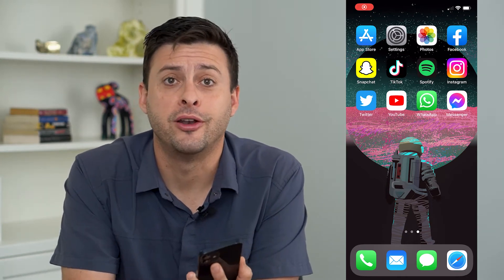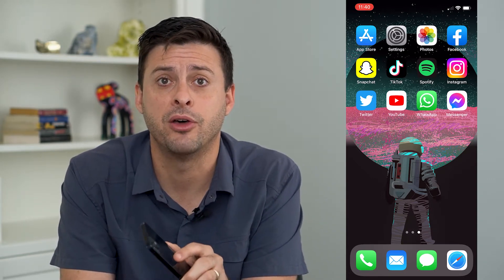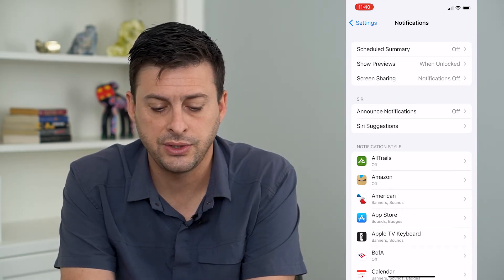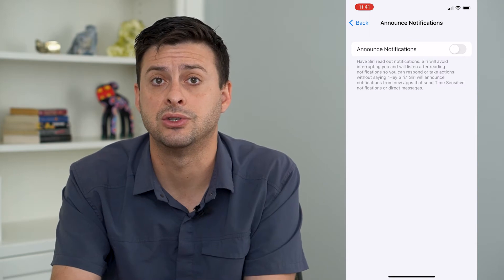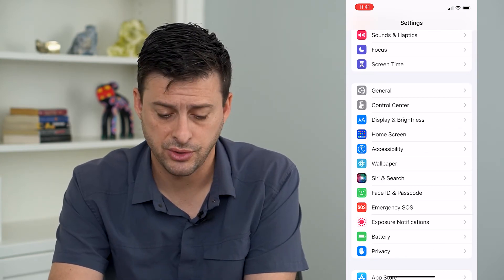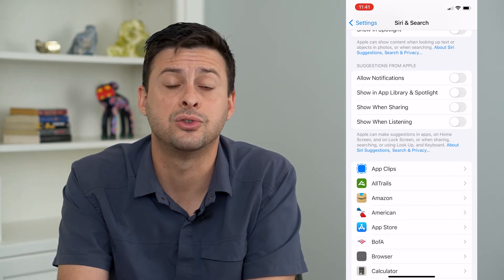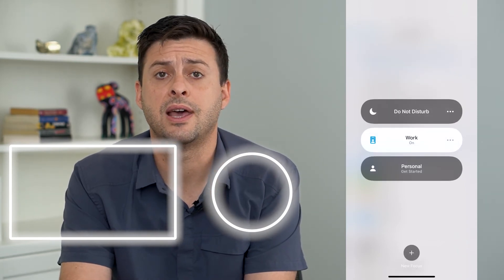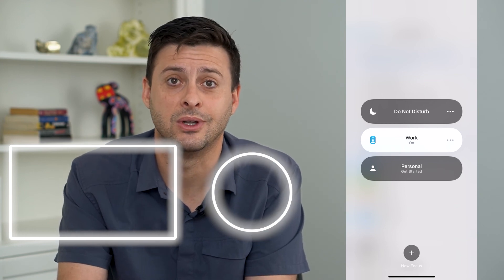How To Turn Off AirPod Notifications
Let's disable your AirPod notifications whenever someone texts or calls you when you have your AirPods in.